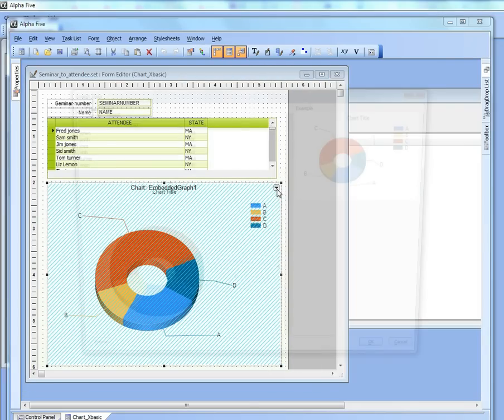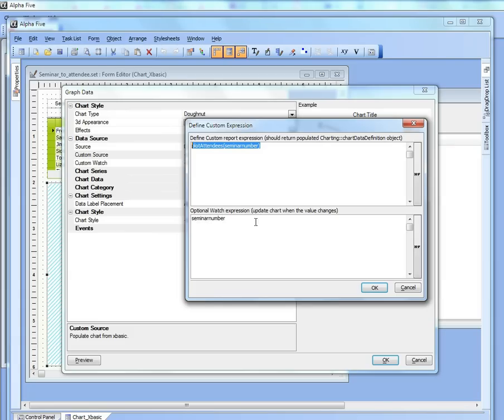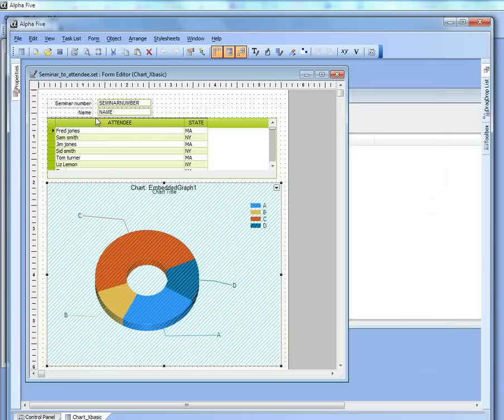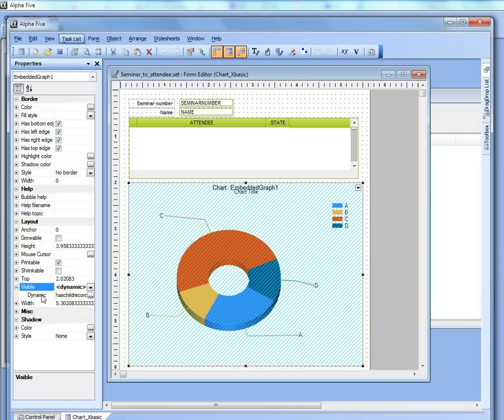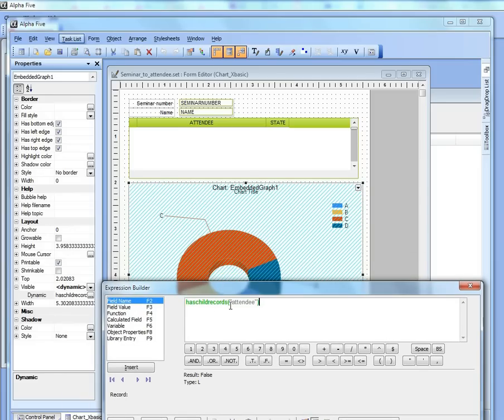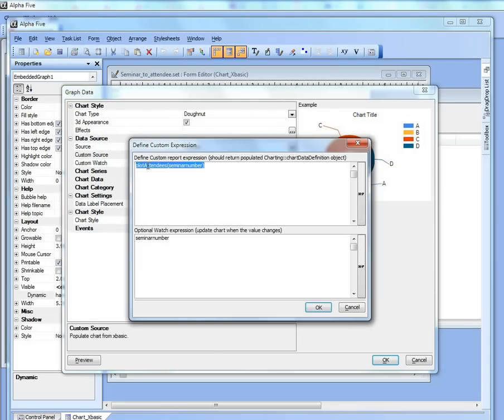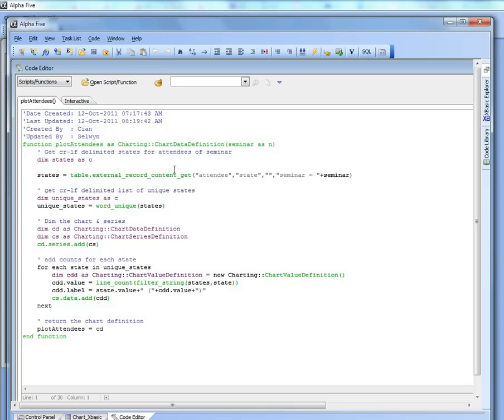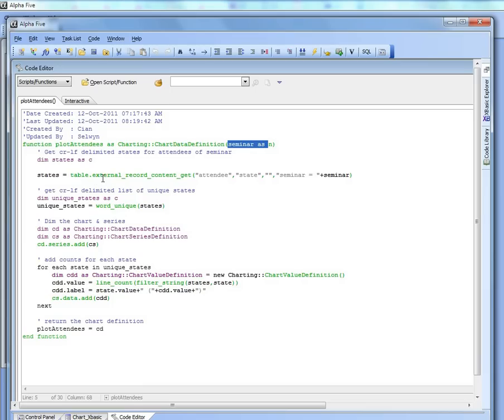V11 Forms - Embedded Charts - Charting Summary Data - Using Xbasic Part 1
DT4 Alpha Five v11 Embedding Chart On A Form Summary Data Using Xbasic Part 1

The charts that you embed on a Form or Report can plot summary data. The charts can either be defined declaratively, or you can use custom Xbasic. These videos show how a chart that summarizes attendees at a seminar by state can be defined using the built-in Chart Genie or Xbasic.